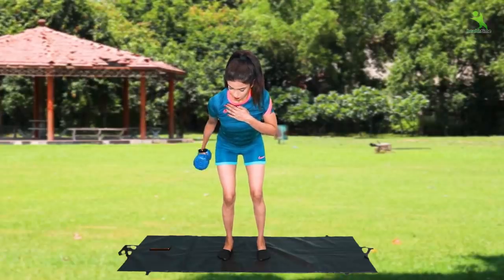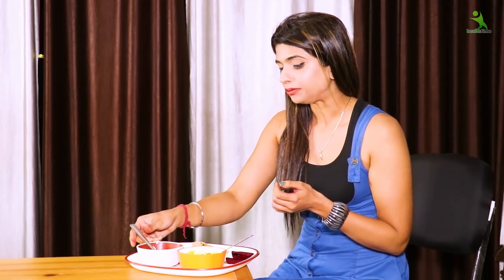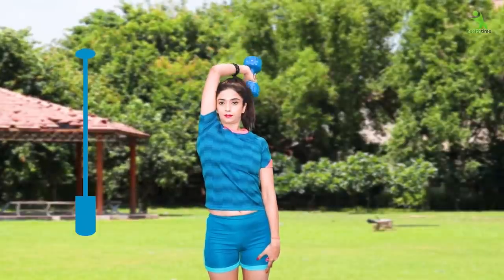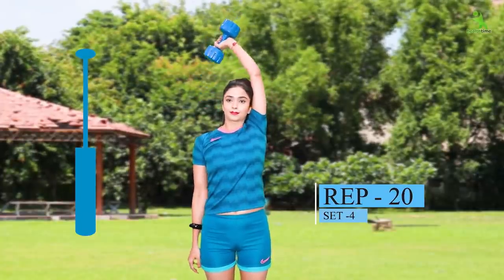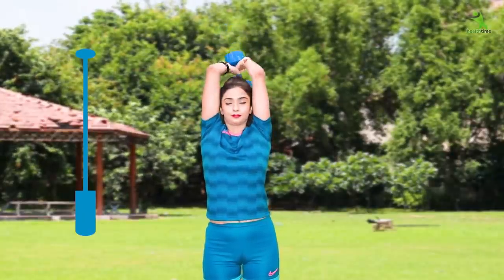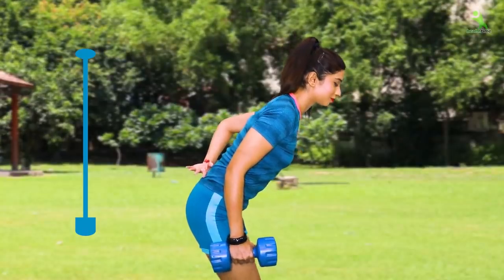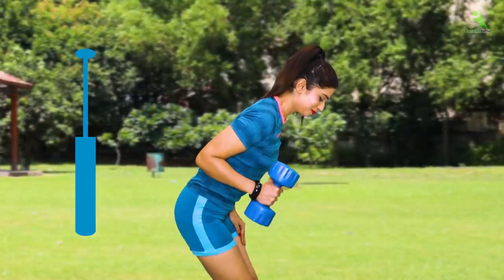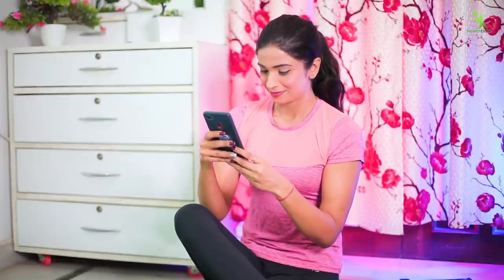रोजाना सुबह ये 3 काम करलो बाजुओं की लटकती चर्बी हो जायेगी गायब। Lose Arms Fat. NO GYM, NO REMEDY